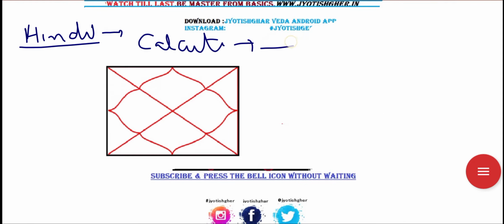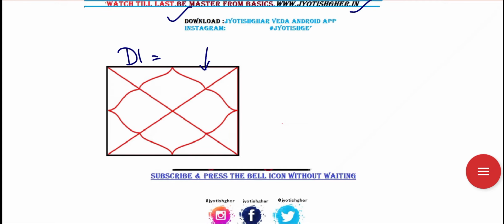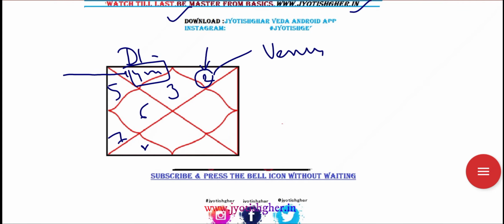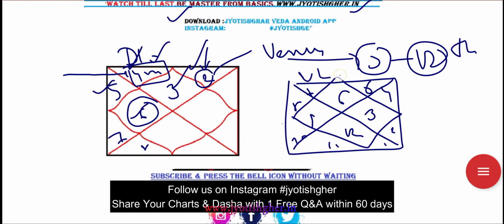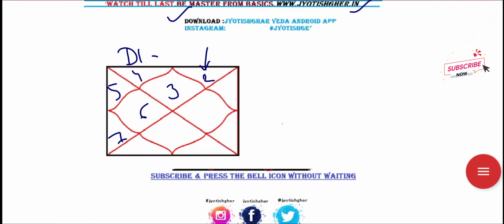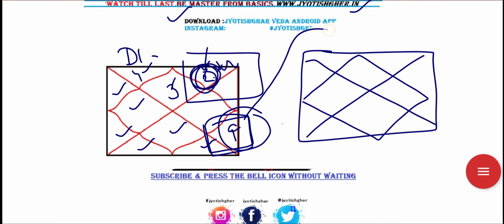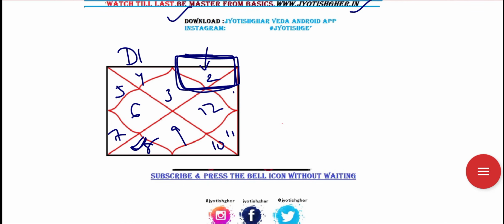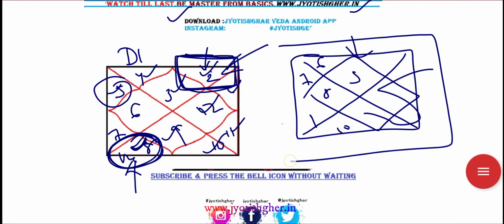2-EXCEPTIONS IN UPPAD 🪔LAGNA | How to make | Every Single 🪔Information Of Spouse | ENGLISH VIDEO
check or open  our WEBSITE - jyotishgher.in

Dosto Hum Apni Videos Me Jyotishgher Aapko Astrology K concept ashan Sabdon mai samjane k kosis karenge, Sarh hi sath Aapko Hum Vedic Astrology,Palmistry,
Aaapki Help,Sawal Jawab etc...
Bare Me Explain Karne Ki Koshish Karenge.
Ummeed Hai Aapko Ye Video Pasand Aayegi.

(ॐ) (ॐ) (ॐ) (ॐ) (ॐ) (ॐ) (ॐ) (ॐ) (ॐ) (ॐ) (ॐ) (ॐ) (ॐ) (ॐ) (ॐ)